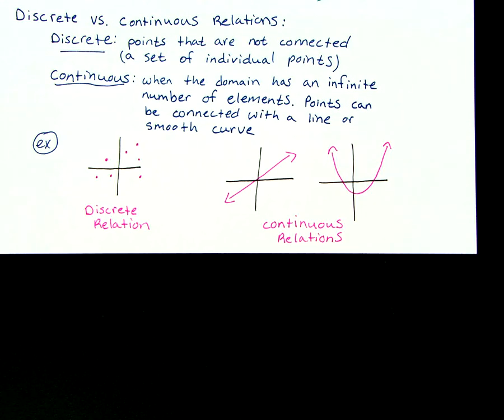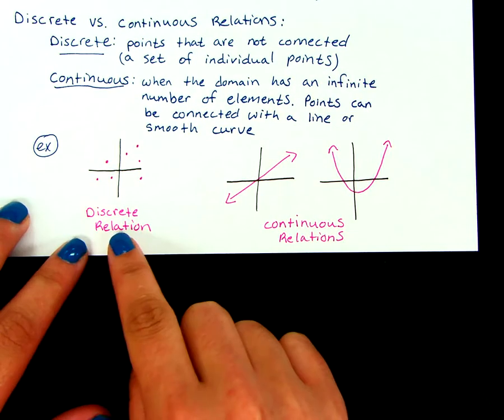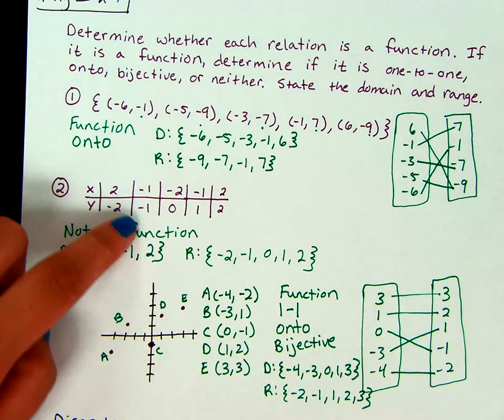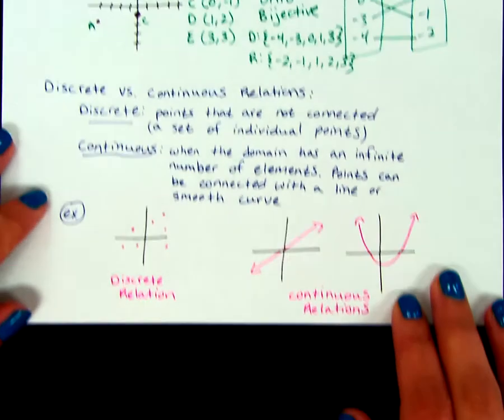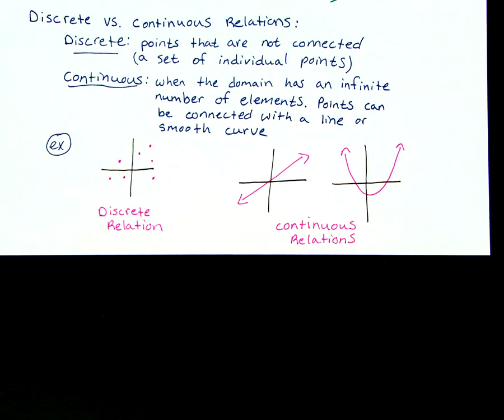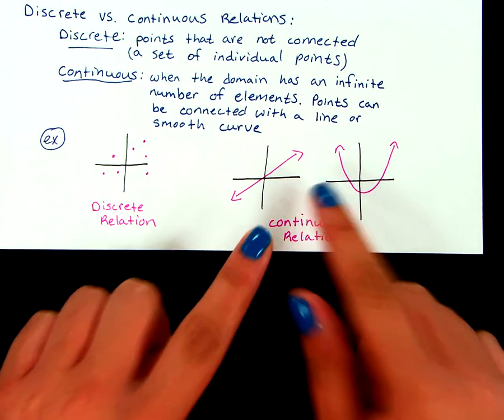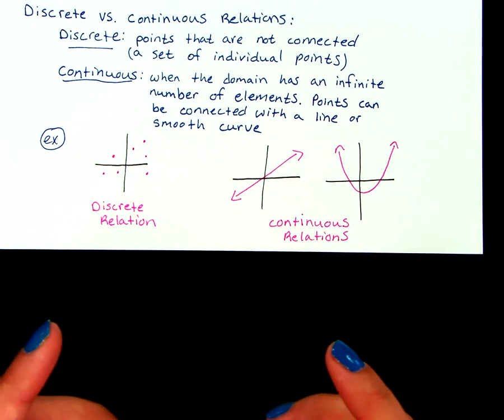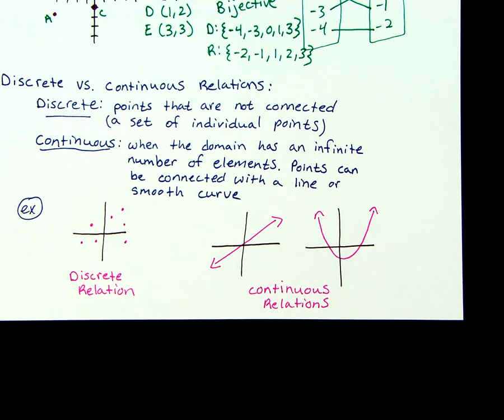Algebra 2 Ch2-1 Part C - Discrete vs. Continuous Graphs